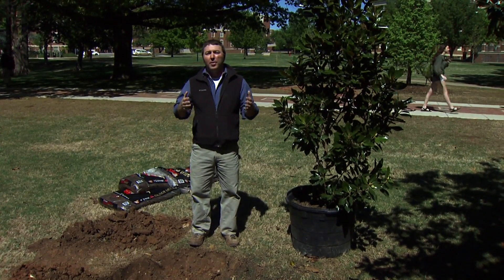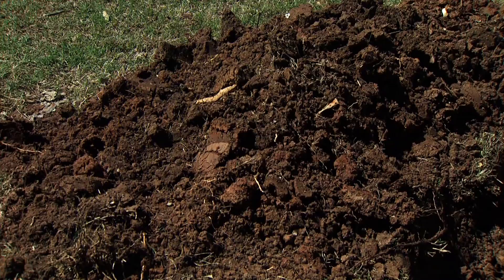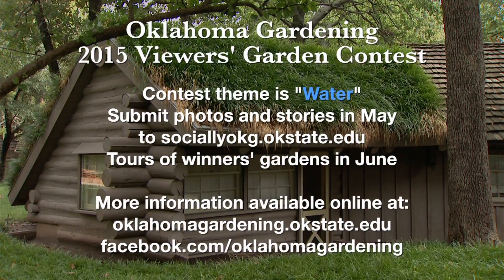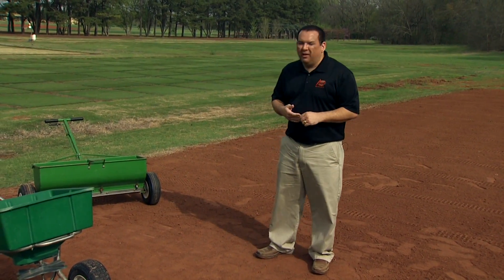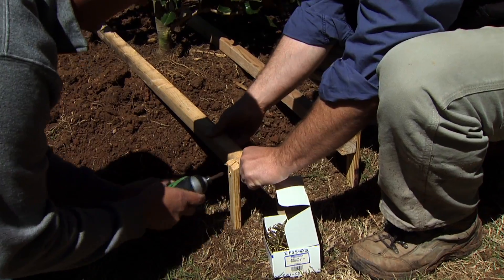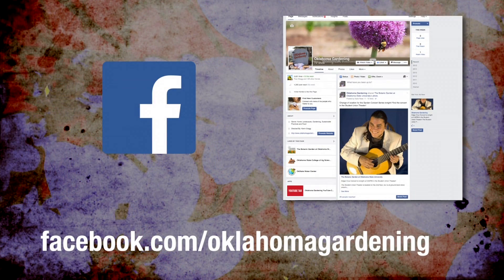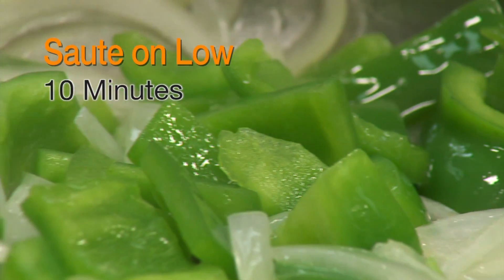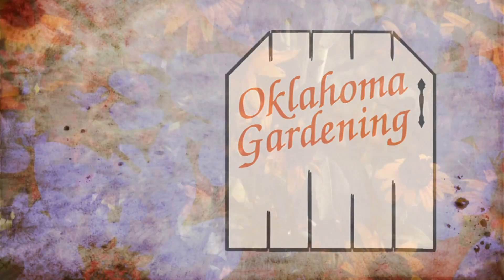Full Show (5/9/15) 4145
Segments in this show feature:
-Successfully planting a container grown tree
-Establishing a warm-season lawn from seed with Justin Moss
-Details on the 2015 Oklahoma Gardening Viewer's Garden Contest
-Horizontal staking a newly planted tree with Chris Martin
-A Piperade Recipe with Barbara Brown